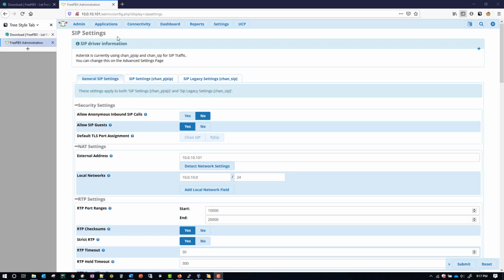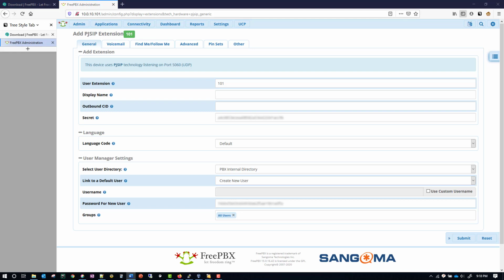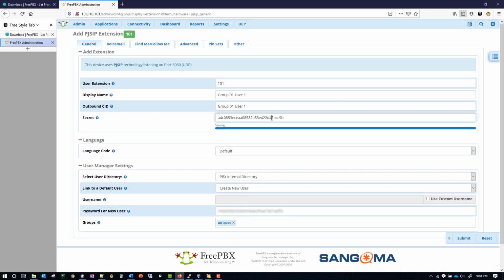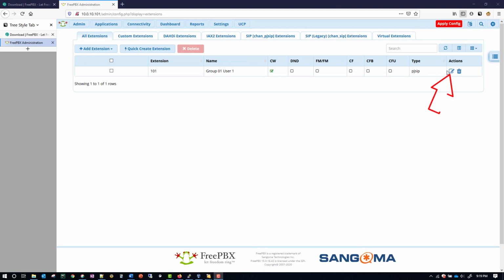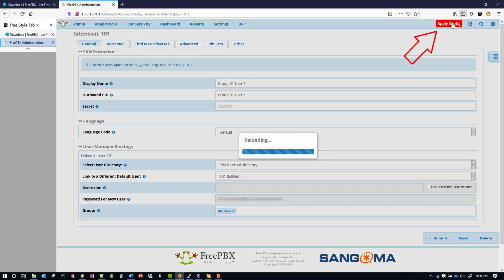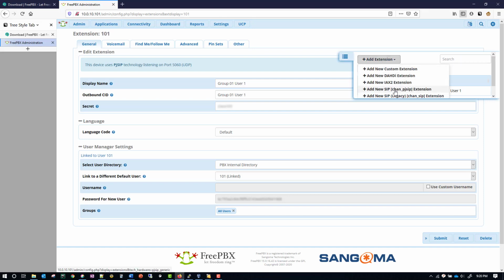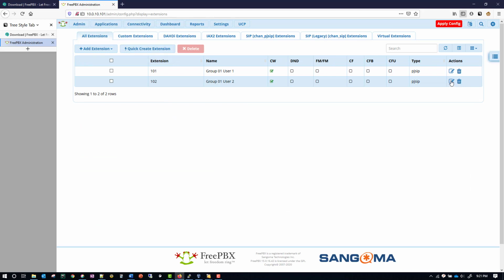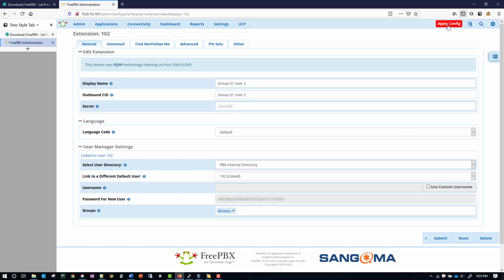DIY FreePBX Open Source Lab Guide - Configure Extensions